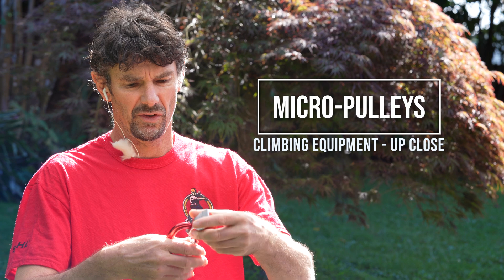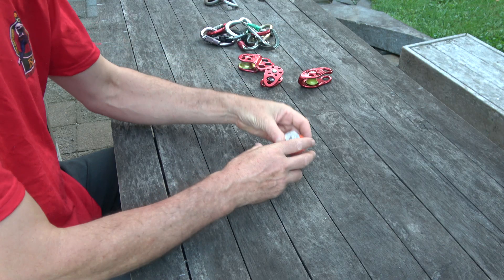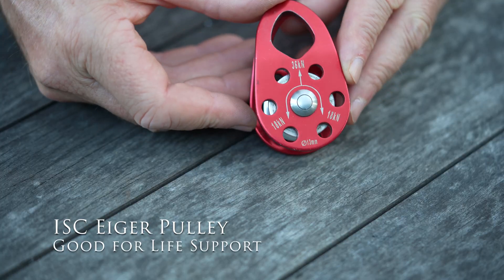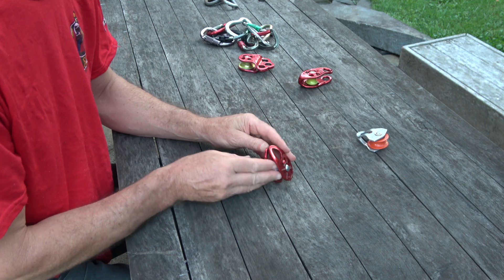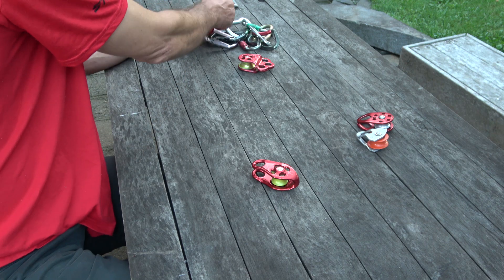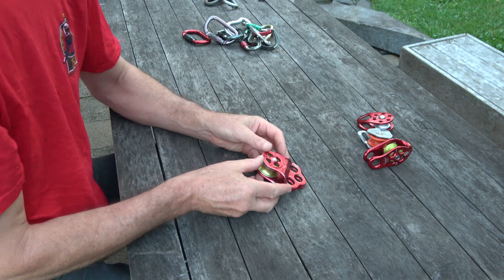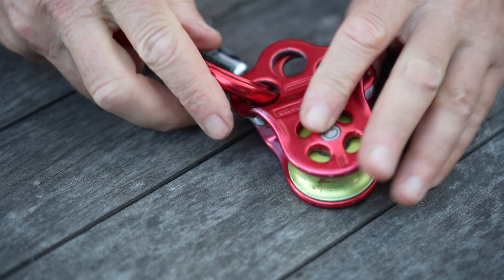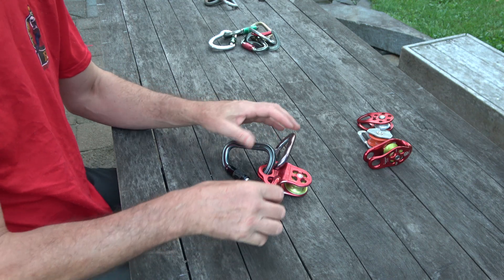Tree Climbing - Micro-Pulleys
We have a close look at the the most common types of micro pulleys.